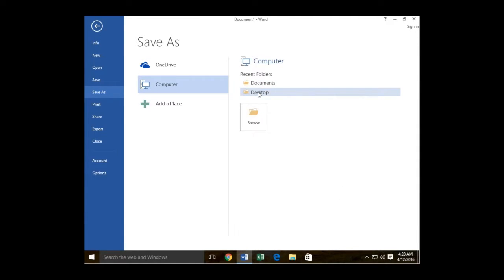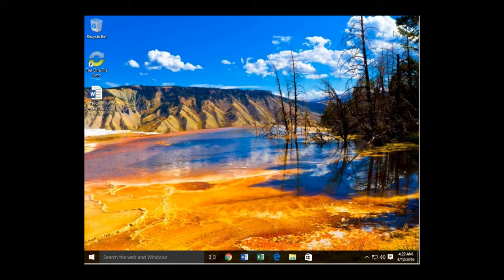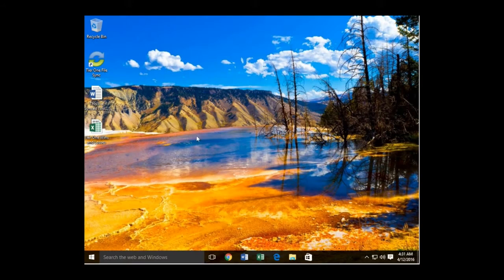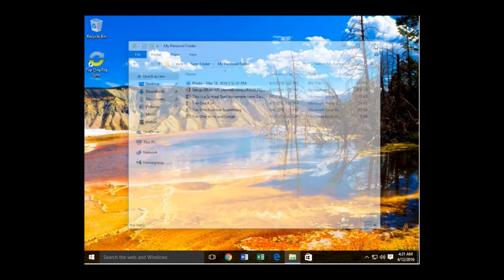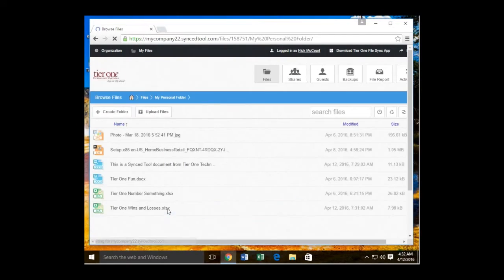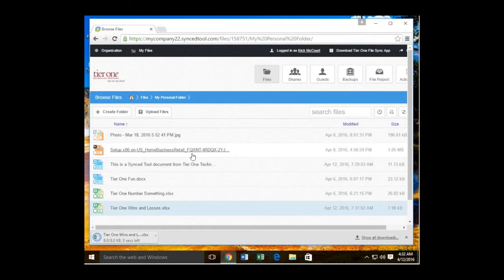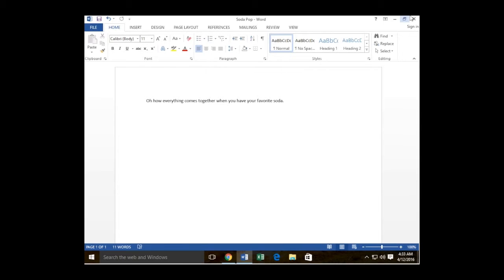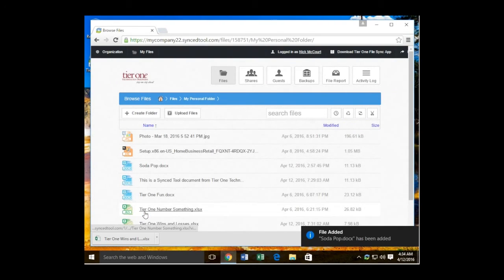Dragging Files in the Synced Tool On Your PC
An instructional video on how to move files using the Synced Tool on your Windows PC